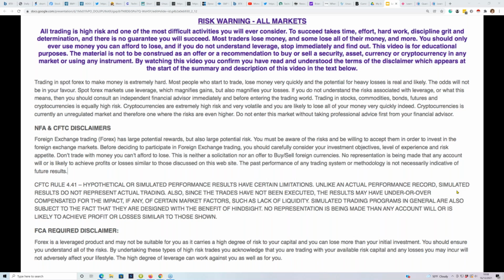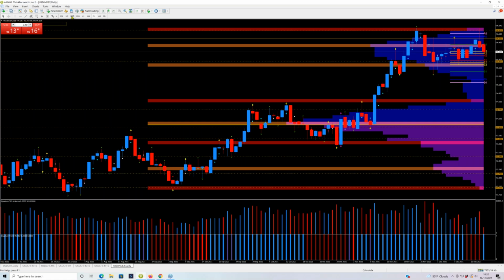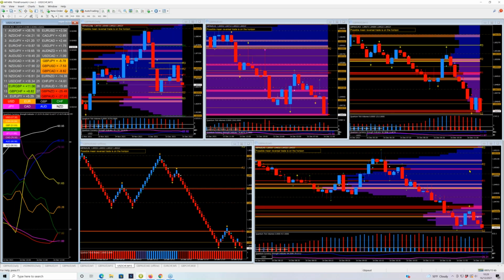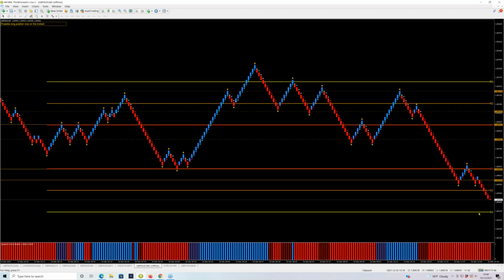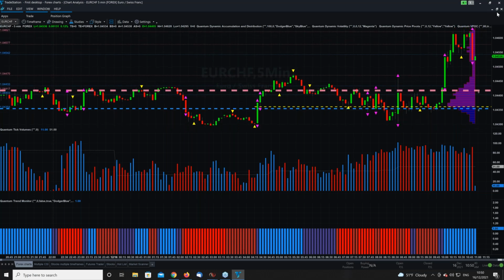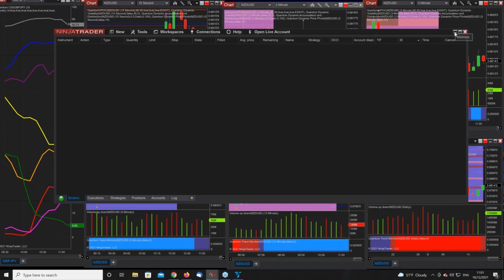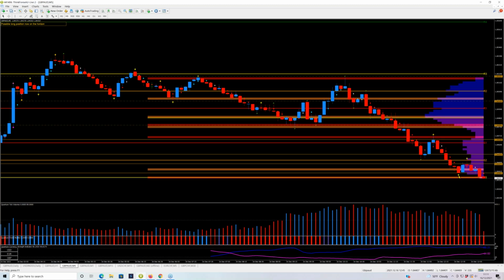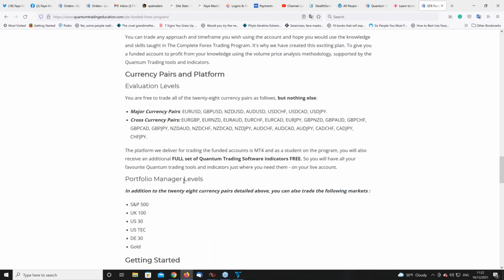Learn how to trade forex using volume price analysis supported by the Quantum currency indicators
Risk Disclosure TESTIMONIAL DISCLOSURE: TESTIMONIALS APPEARING ON QUANTUM TRADING MAY NOT BE REPRESENTATIVE OF THE EXPERIENCE OF OTHER CLIENTS OR CUSTOMERS AND IS NOT A GUARANTEE OF FUTURE PERFORMANCE OR SUCCESS.